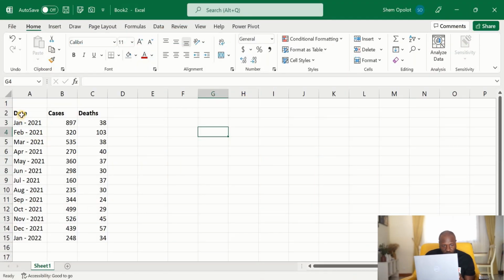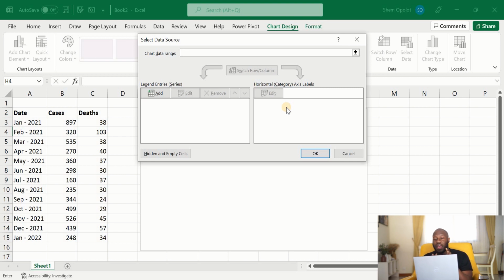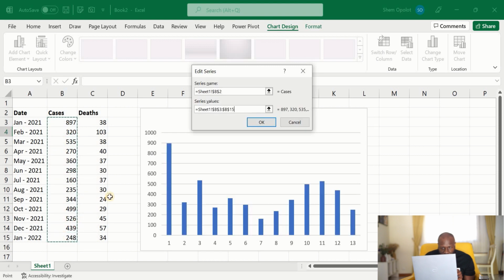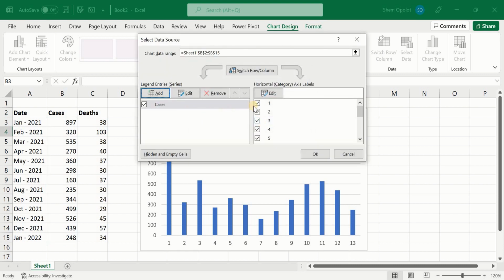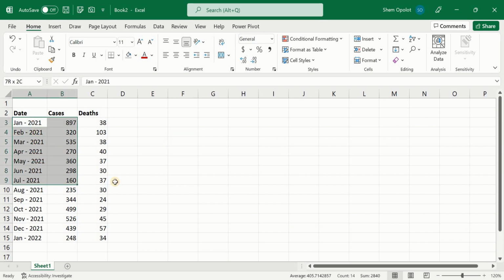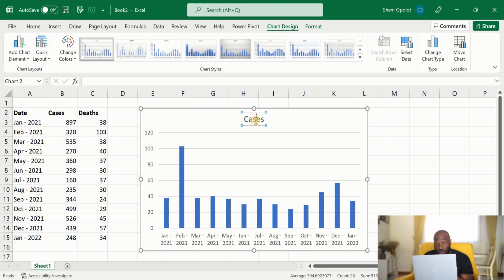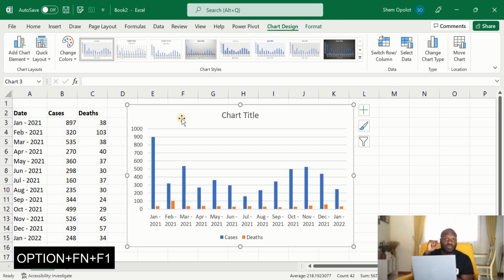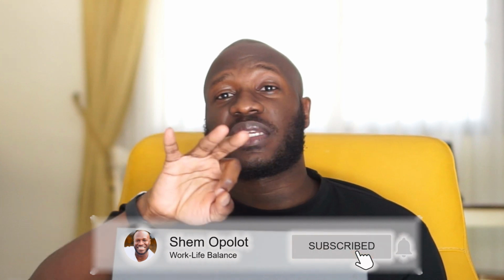3 ways to create a chart in Excel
One of my favorite things about Excel is there are several ways to do any one thing. I share the 3 ways (I know of) to make charts in Excel. Each method is faster than its predecessor.
Chapters
Intro: 00:00
Fundamental way #1: Start with a blank canvas: 00:21
#2: Select only the data you want: 03:46
#3 Using a shortcut: 04:54
Outro: 06:34

Cheers!